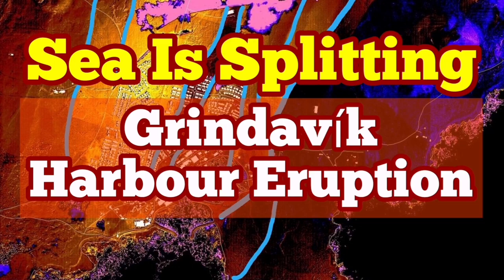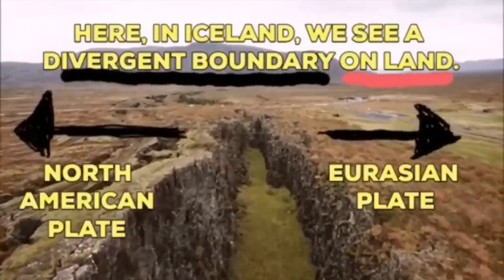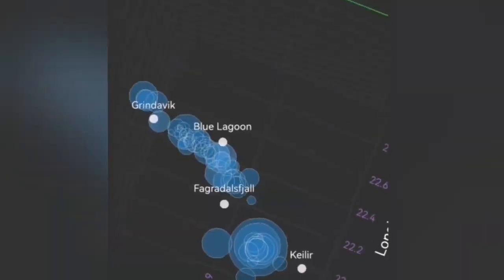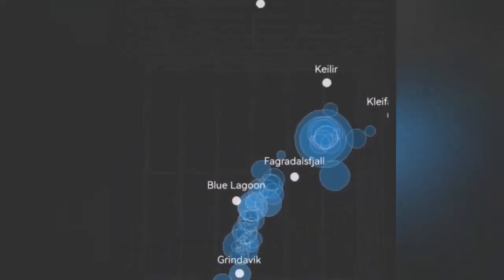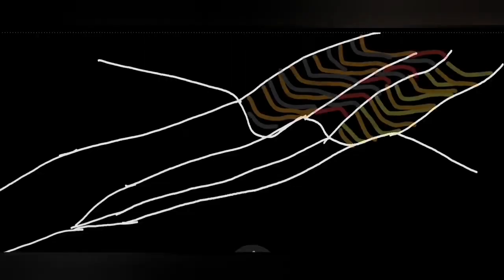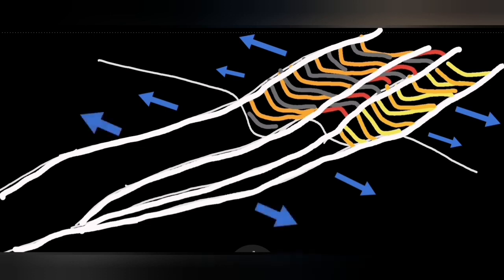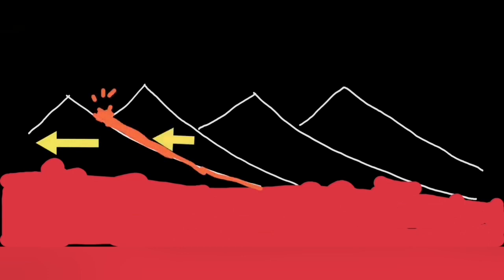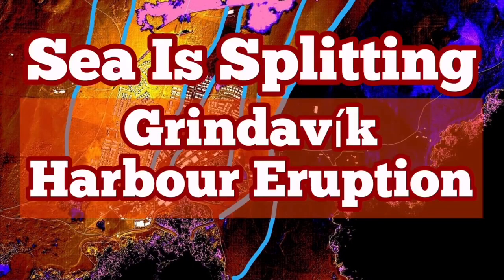Grindavík Harbour: Sea Splitting For Eruption, Iceland Svartsengi Fissure Volcano, Earthquake Depth